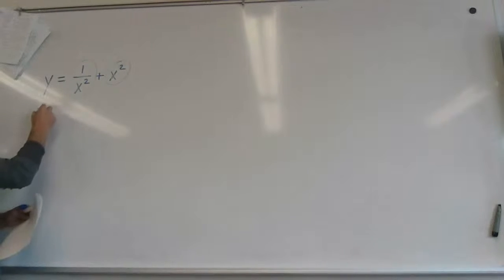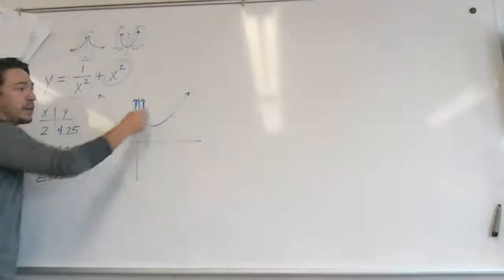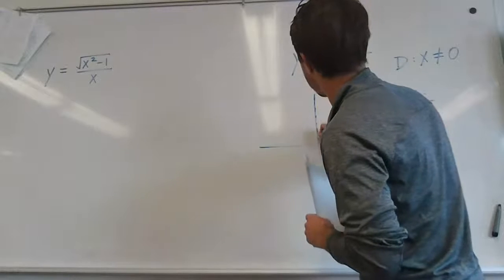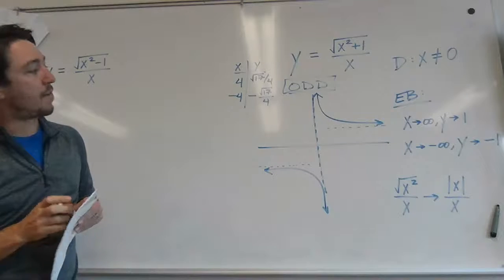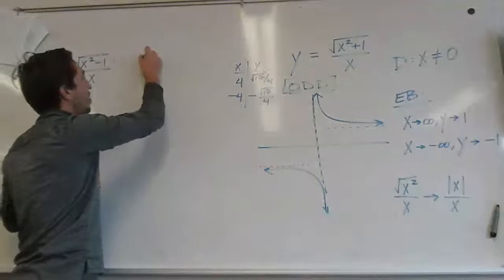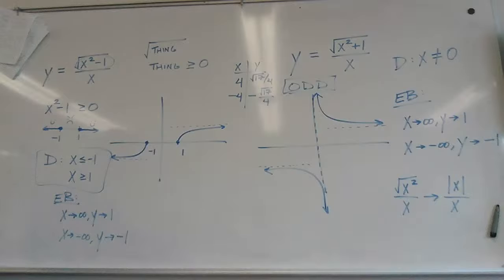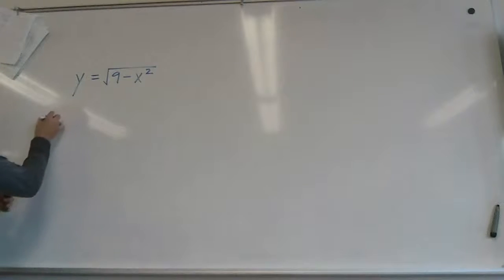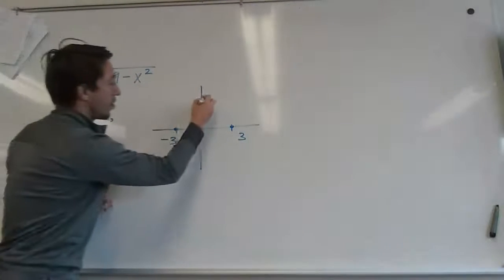Pre-Calculus October 20